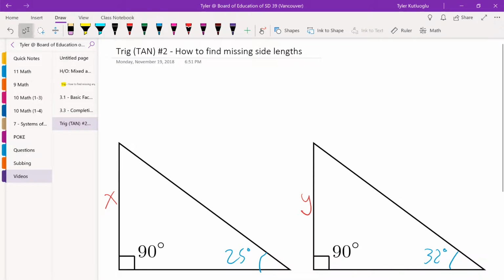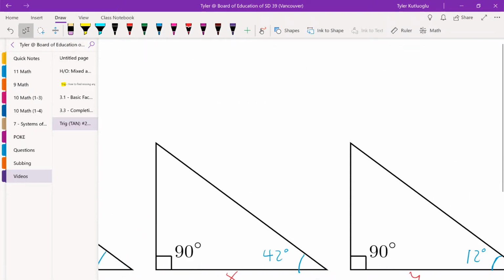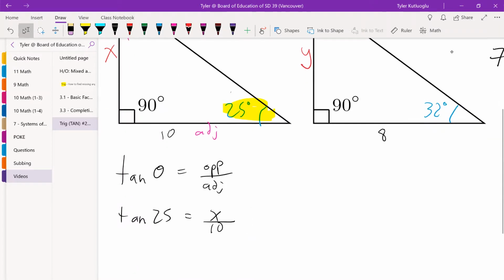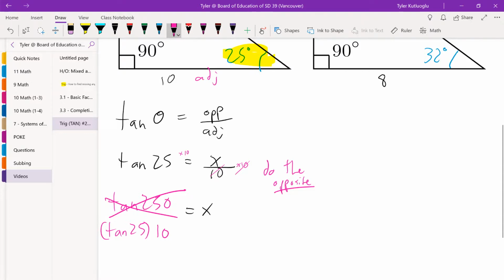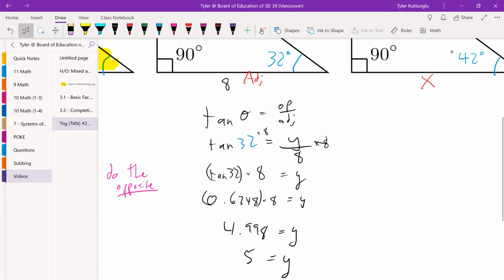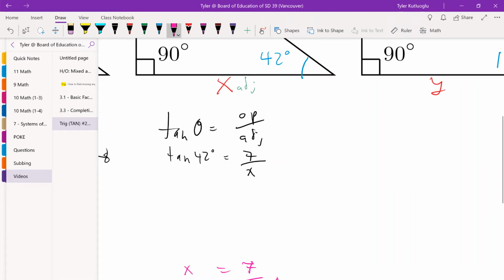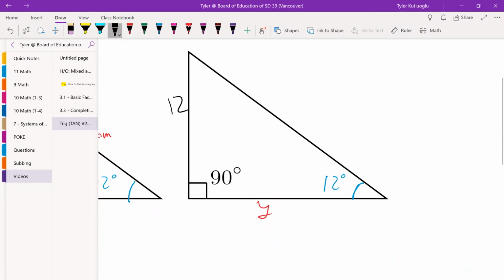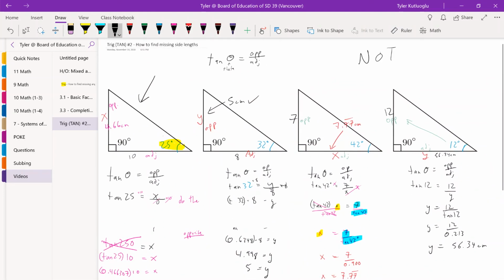10W Trig 1 - TAN finding missing side lengths